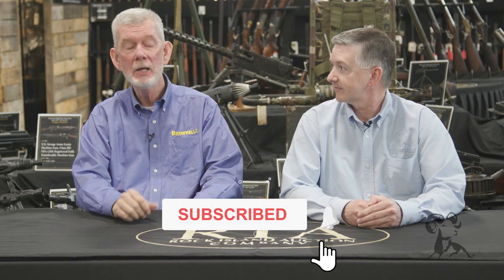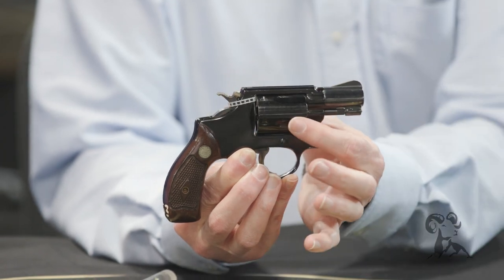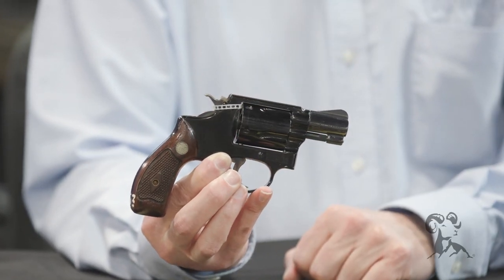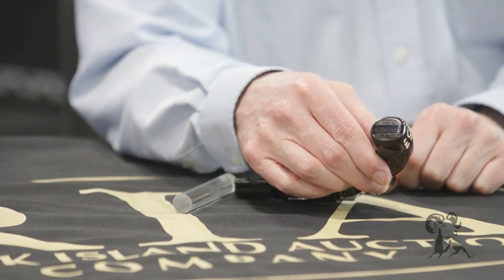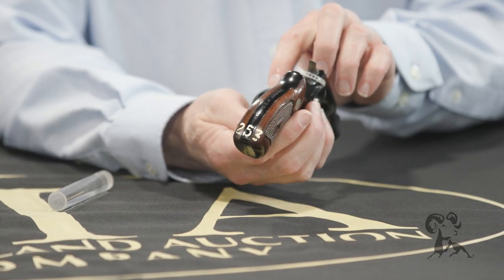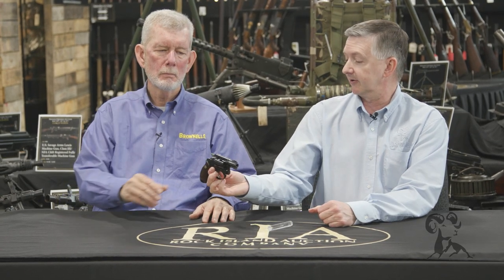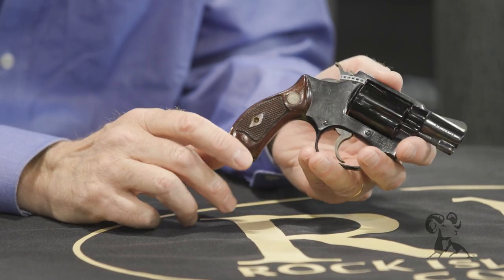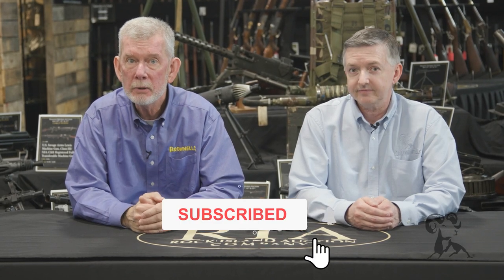From the Vault: U.S. Air Force Smith & Wesson “Baby” Aircrewman Revolver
It’s a “holy grail” item in the revolver collecting fraternity, and it’s pretty much unobtainium for even the most well-heeled collector. It’s the Smith & Wesson “Baby” Aircrewman revolver, and Brownells Gun Techs™ Keith Ford and Steve Ostrem show us one recently offered by Rock Island Auction Co. Smith made the Aircrewman for the U.S. Air Force in the 1950s to serve as a lightweight sidearm for pilots and other crewmembers of combat aircraft. This J-frame is chambered in .38 Special, with the frame AND cylinder made of aluminum, so the Aircrewman weighs only 10 oz.! It’s unofficially called the “Baby” because there was also an M13 Aircrewman built on the larger K-frame. The Air Force’s standard-issue .38 Special load generated too much pressure for the light J-frame, which led to failed frames, cracked cylinders, and even a few guns blowing up.

Only 605 Aircrewmen revolvers were made before the Air Force took them out of service and destroyed them. About 10 guns evaded destruction and instantly became among the most collectible Smith & Wesson revolvers ever made. Was your Great Uncle Ned in the USAF in the ‘50s? Did you inherit an oddly lightweight snub-nosed revolver from him? Keith explains how to identify a genuine Aircrewman. Since they were “salvaged” U.S. Government Property, some surviving Aircrewman had their markings ground off them. Keith shows us where to look for hidden identifying marks.